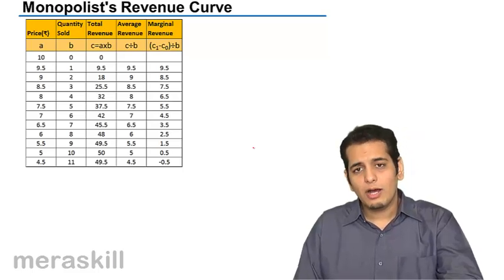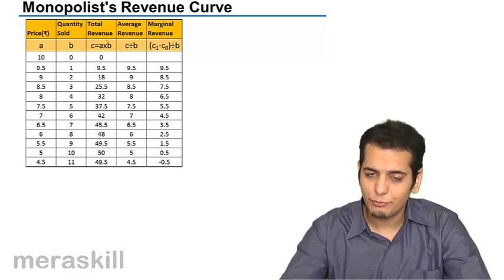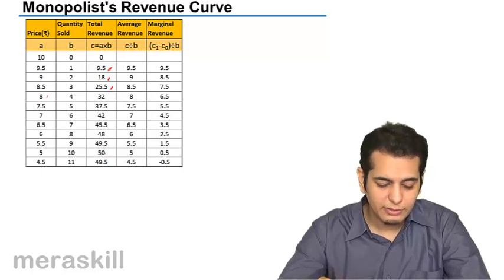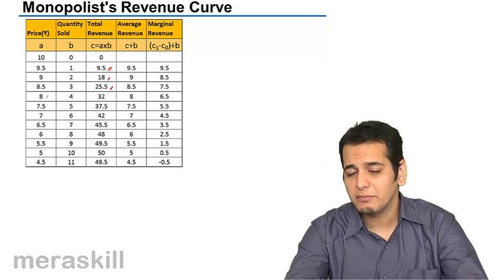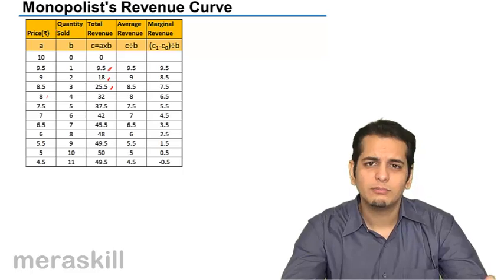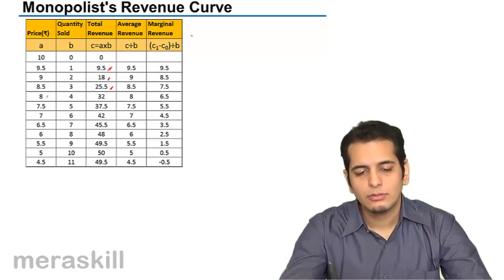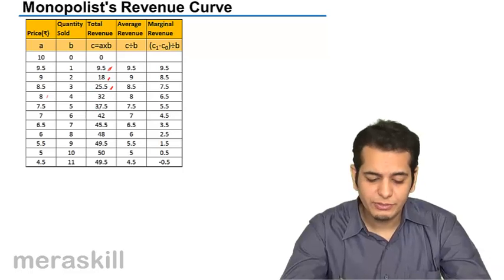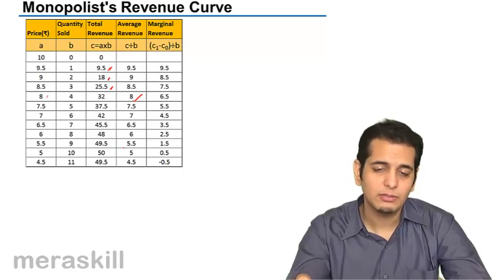What is Revenue Curves | Price Determination | CA CPT | CS & CMA Foundation | Class 11 | Class 12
What is Revenue Curves, Learn Price Determination under different market, Under Perfect Competition, Monopoly, Monopolistic Competition and Oligopoly.